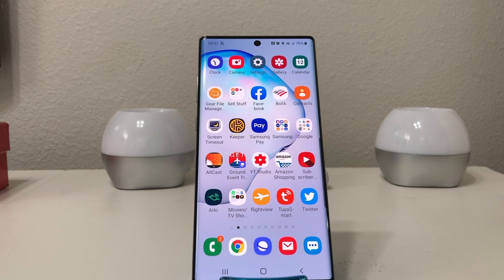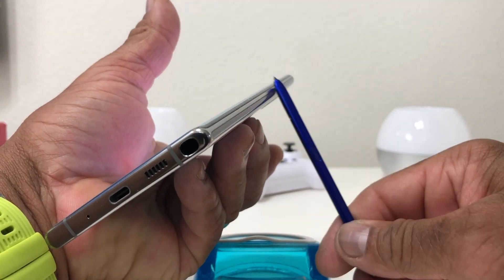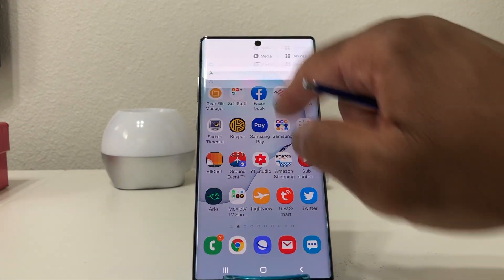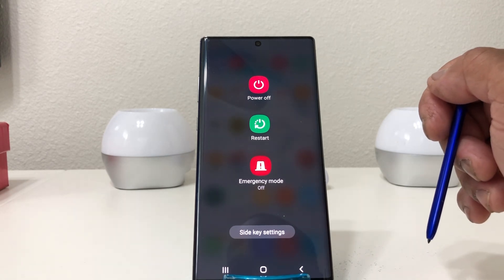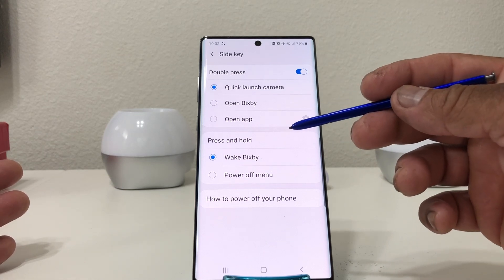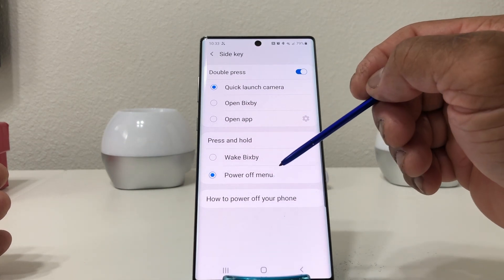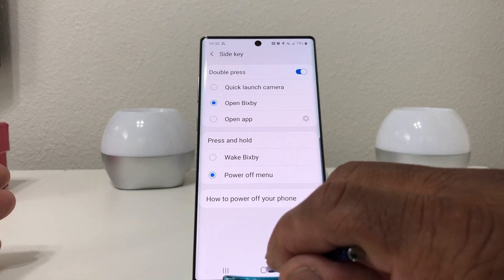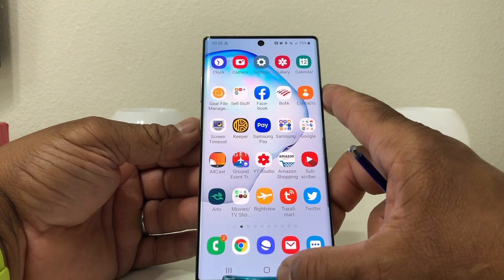Galaxy Note 10 Plus: How To Program The Side Key To Become Your New Power Button!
In this video we will show you how to program the side key to become you new power button.  Along with setting up your new power button we will add some additional functionalities to it.

Galaxy Note 10

Galaxy Note 10+